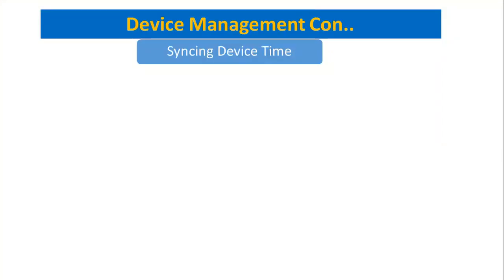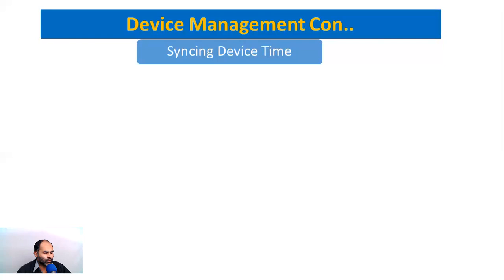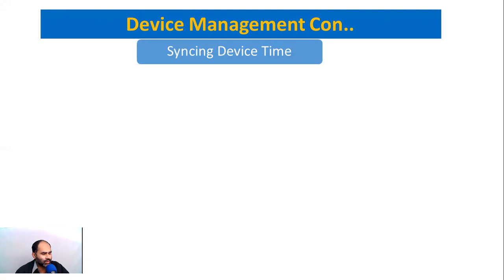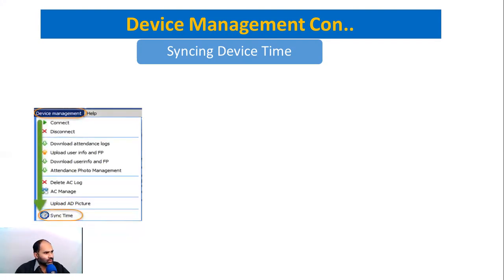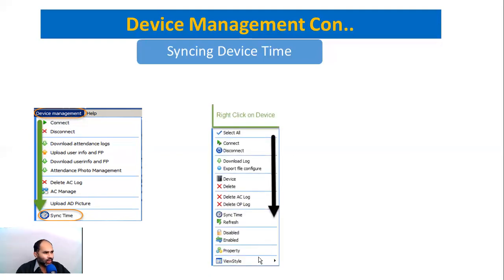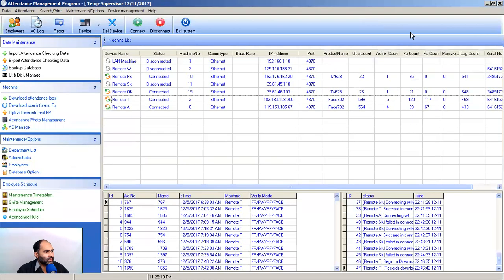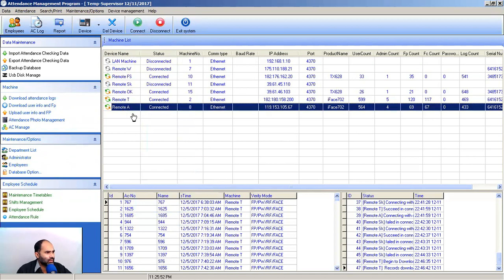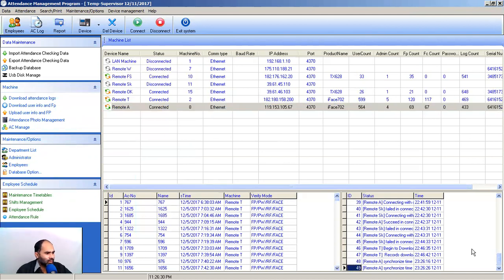Syncing a Device time with Software Time 20 | 60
Synchronizing a device time with softwar Time